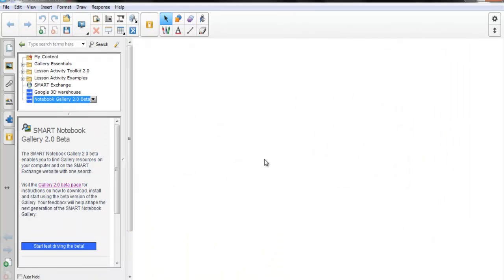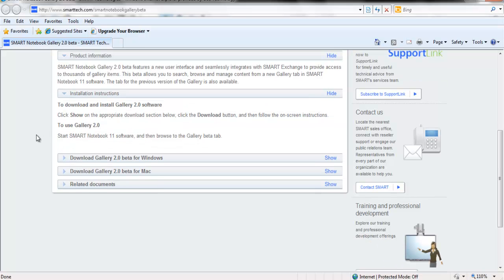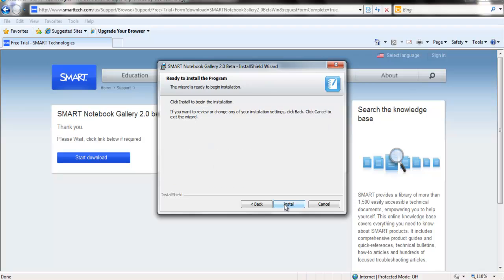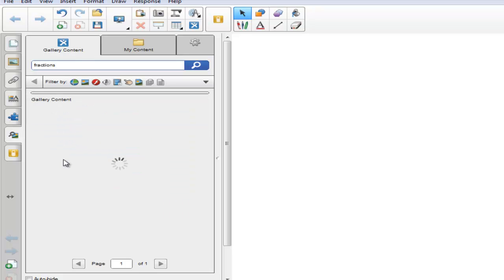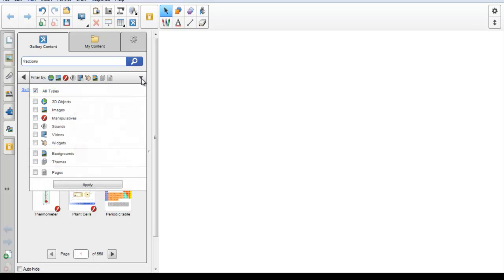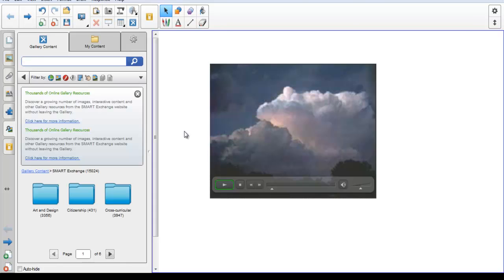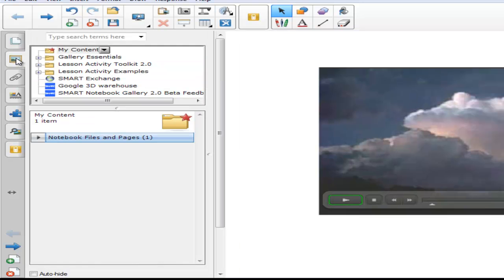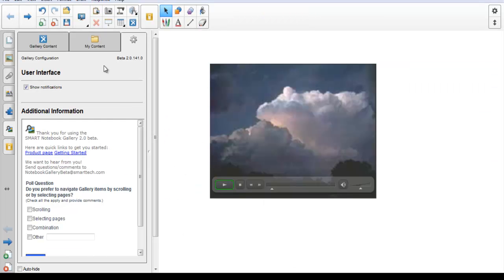SMART Notebook 11 Gallery 2.0 Beta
Install the Gallery Beta 2.0 and start using it today. Learn about this new addition to SMART Notebook 11 in this short video